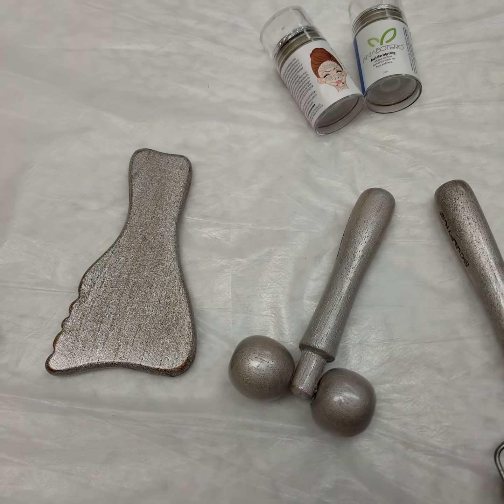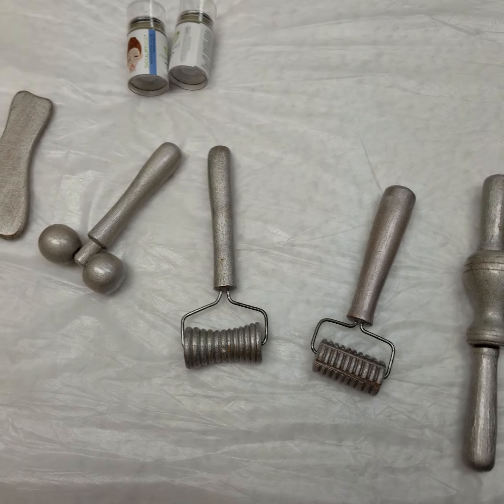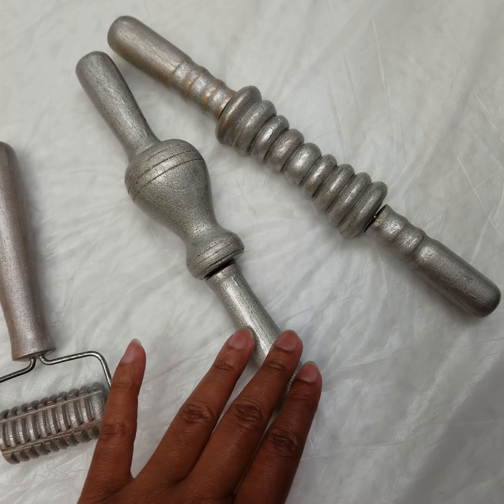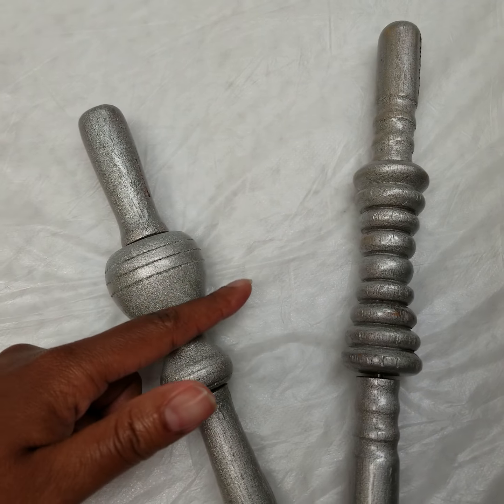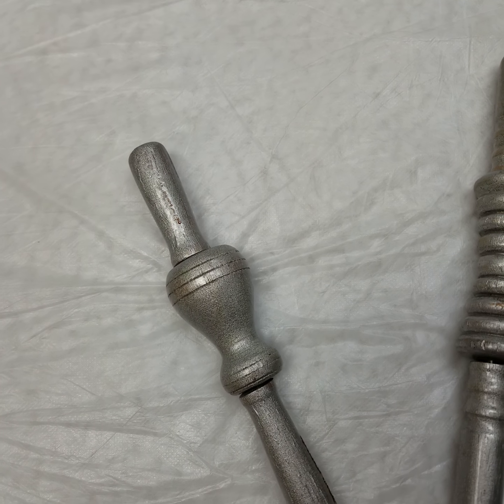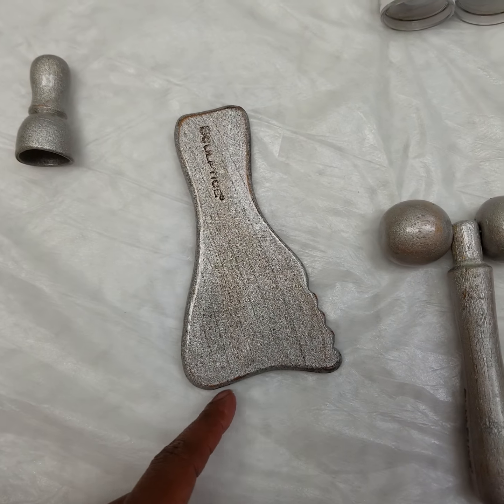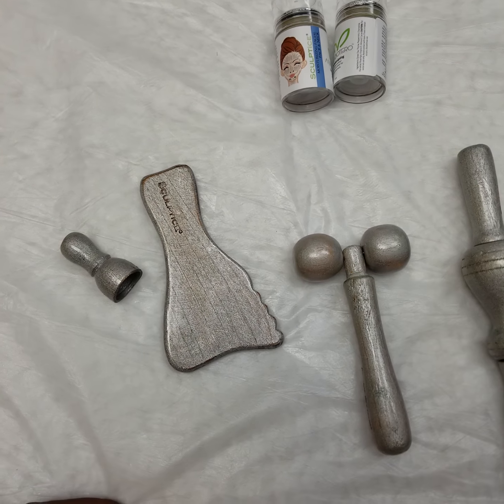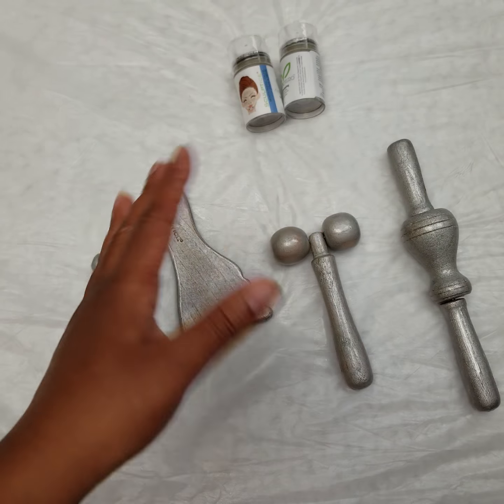Tenisha Nicole Hicks in the Open Category of The Skin Games 2019 | Video 5